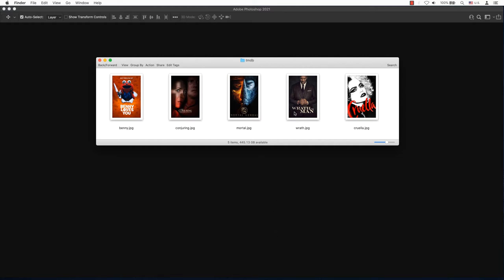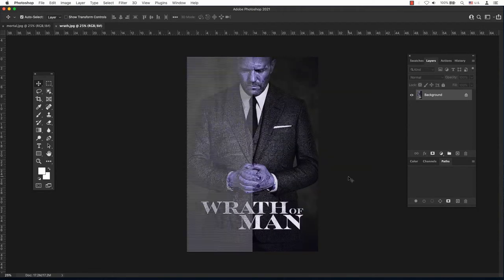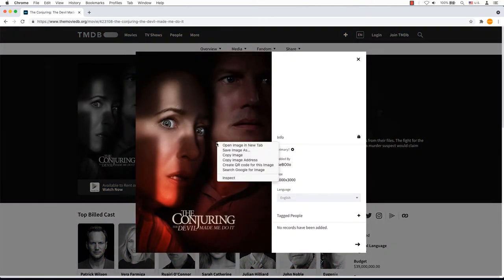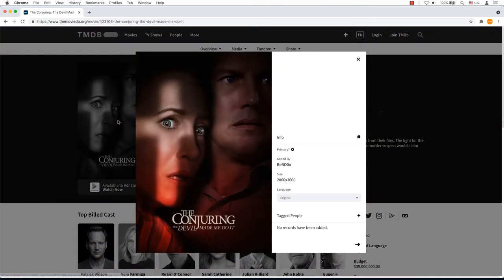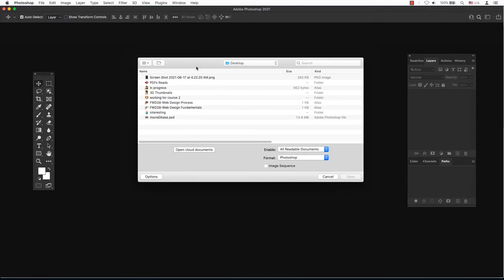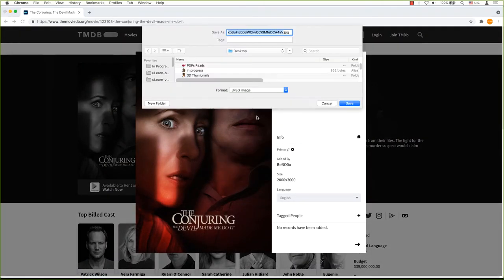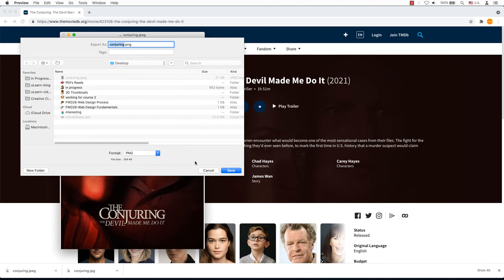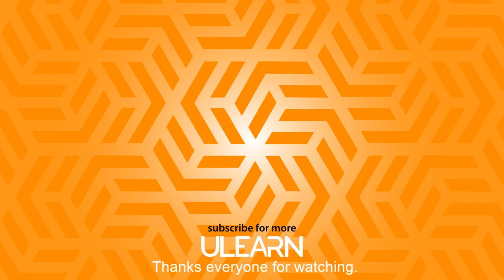Work Around for Images with Hidden Color Profiles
How do you deal with hidden color profiles if you or others save images? Adobe technical support figures out the website creators had hidden a colour profile to prevent copyright infringements. Even though it's a total drag, there are a couple of ways around it!

⏰  Timestamps:
00:00​ : Intro
00:40​ : Take a Screenshot
01:05​ : Export the Image or Pictures

ulearn.tech